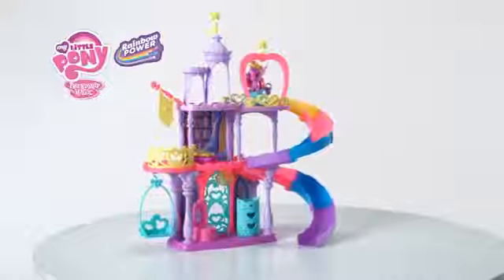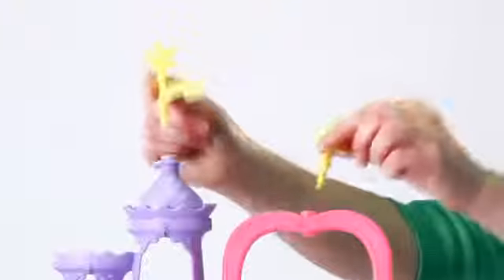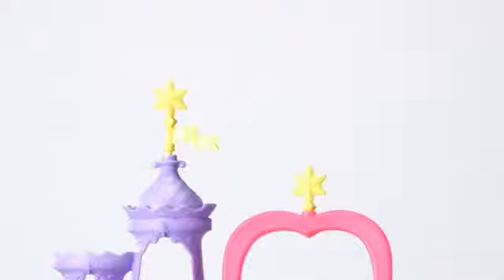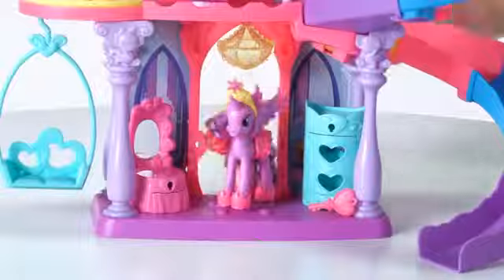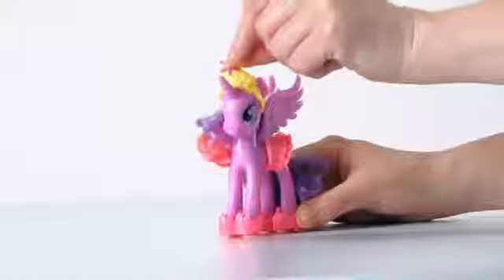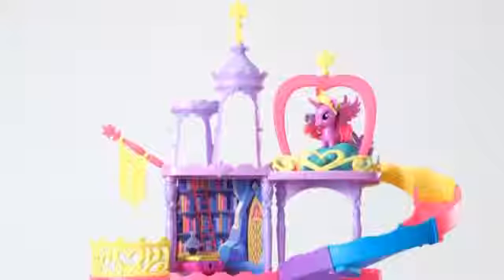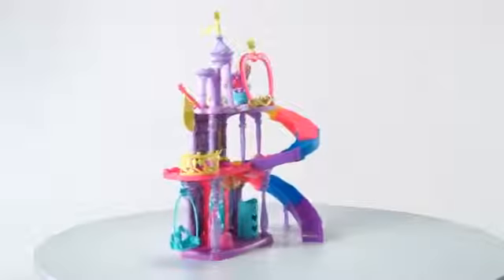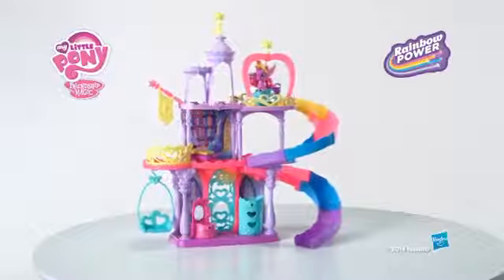A8213 DAD MLPTwilightSparkleRainbowKngdm IntlHD1080p